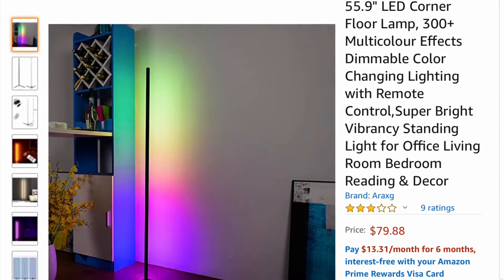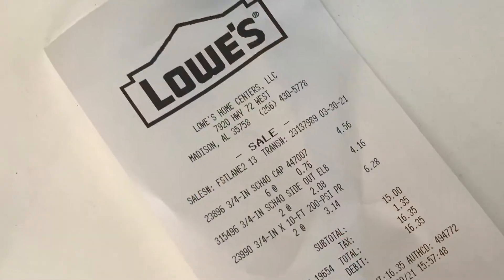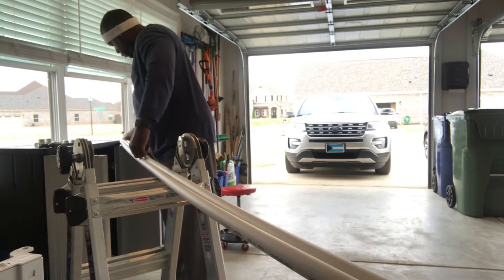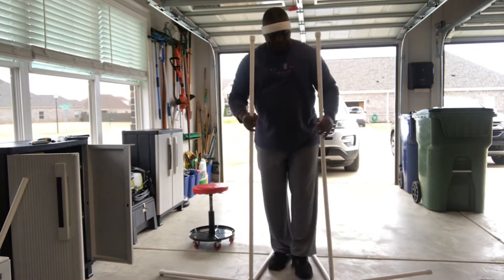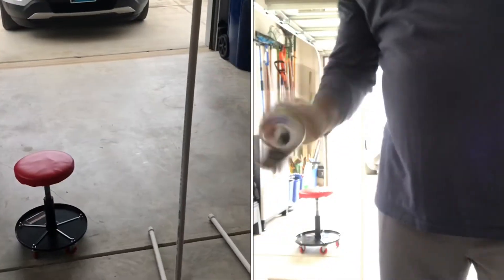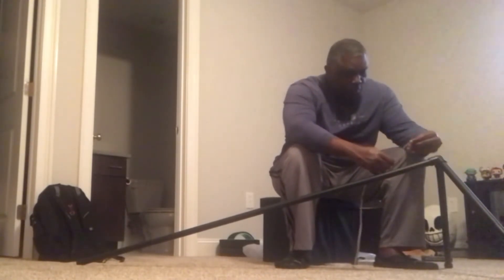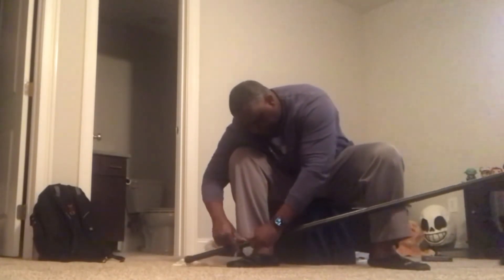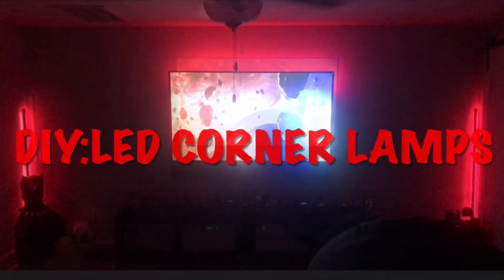DIY:LED Corner Lamps for under $40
I made two (2) LED Corner Lamps for under $40